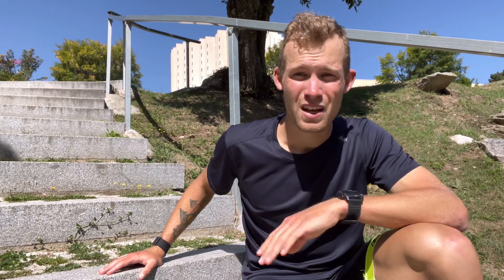Skater Sprint Plyometrics - Staircase jump workout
Speed skating style plyometrics stairs workout - To benefit all skaters aiming to improve leg speed, sprint skills and general snappiness.

6 exercises. Suggested protocol: 3 sets of 20-30 steps of each exercise. Rest 60 seconds. Set rest: 4-8 minutes. Remember a good warmup!! ;)

Want Skater legs like mine and also improve your skating power❔ Try my online “Weight lifting for Skaters” training plan